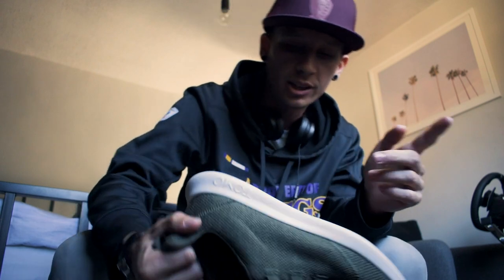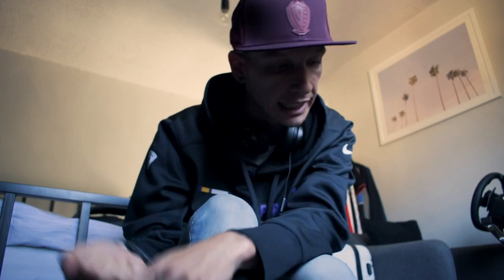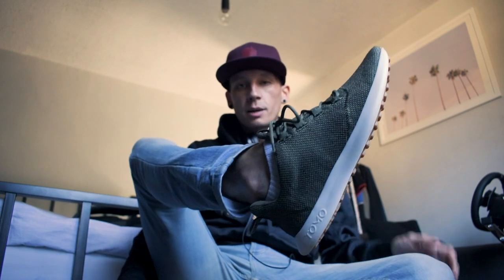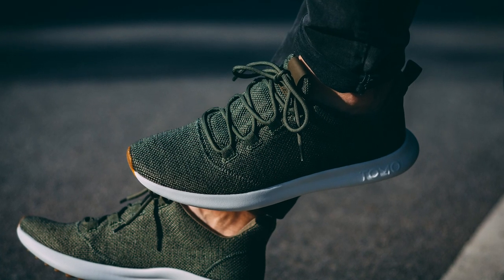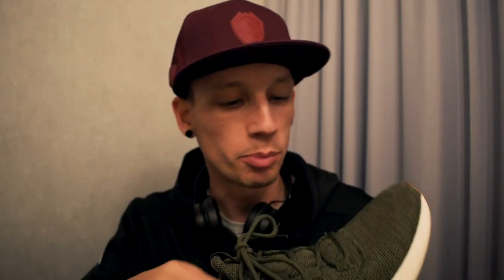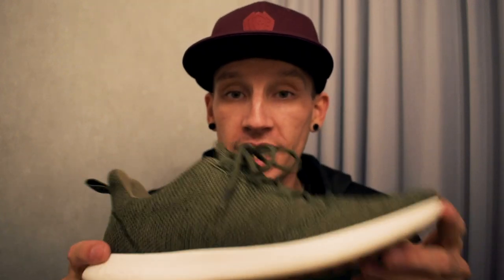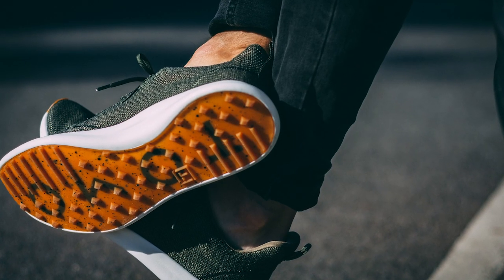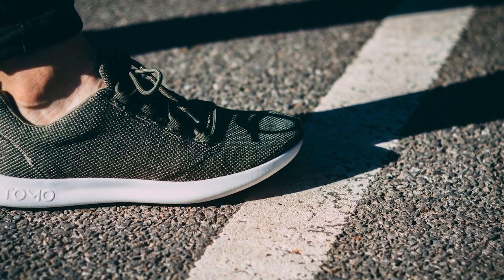The golf shoe of tomorrrow? | Tomo Golf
I get my hands on Tomo’s Golf Shoe. I test it out as I shoot in Paris and England.